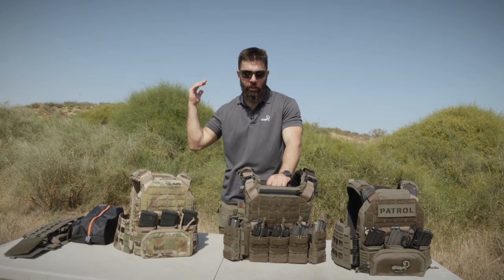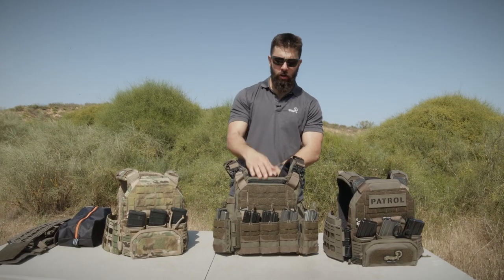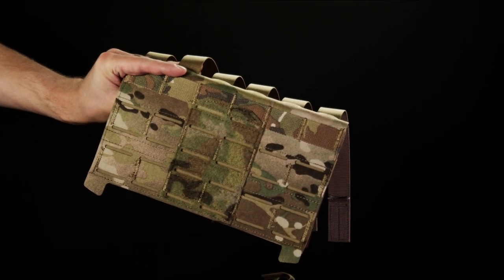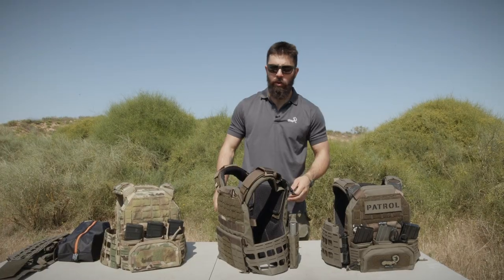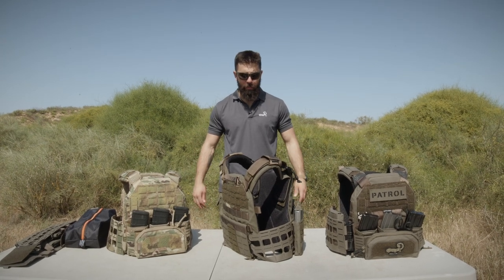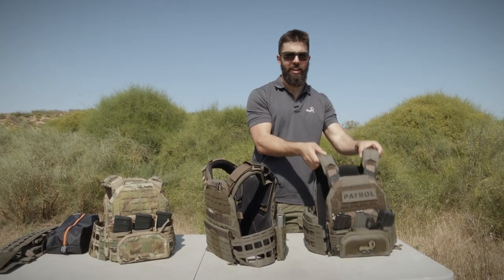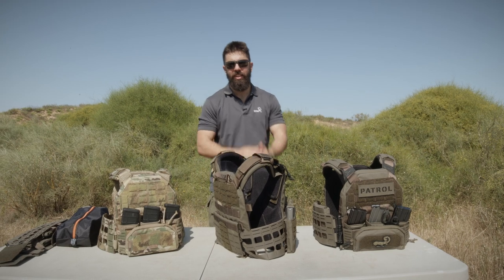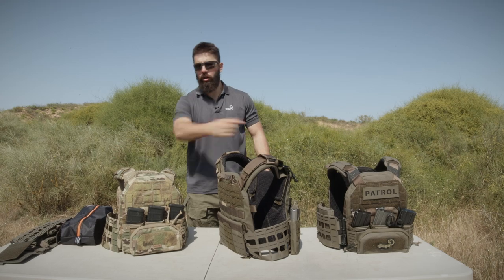How to use the Agilite Warfighter Cummerbund on a K19 Plate Carrier